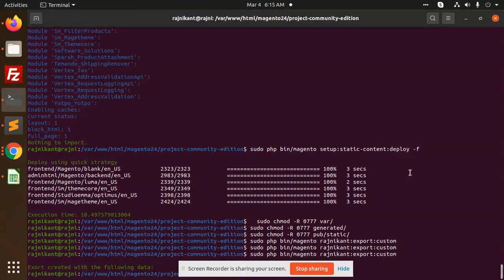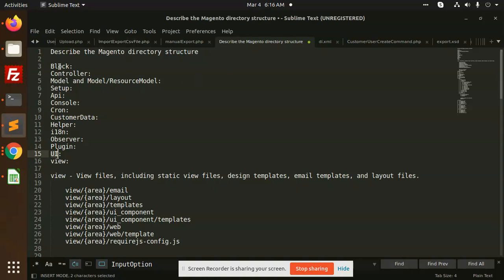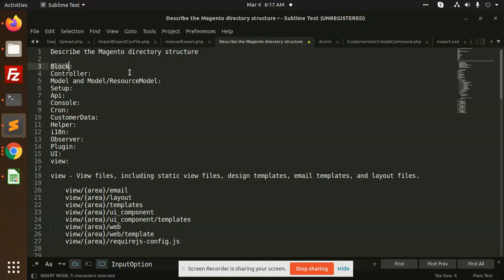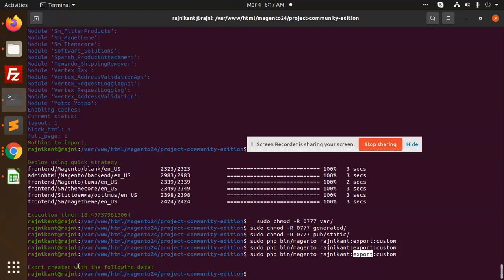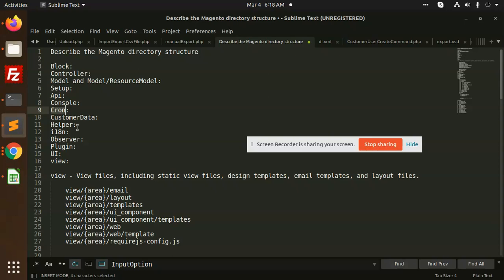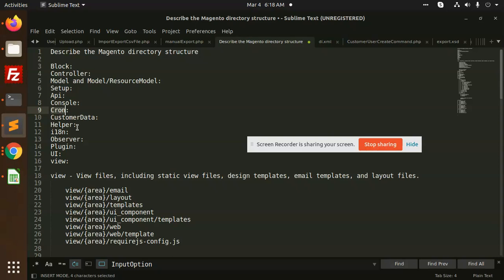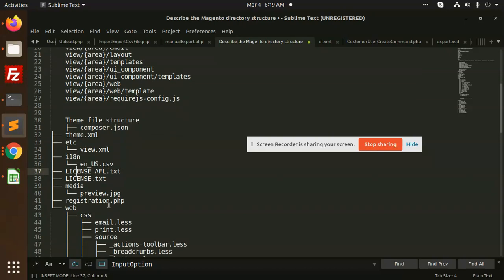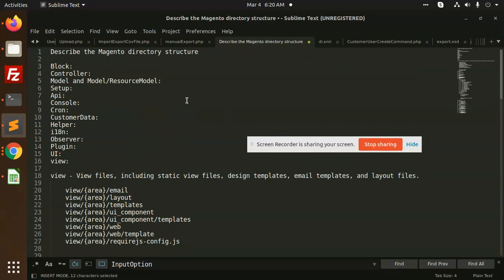Describe the Magento 2 directory structure | How the Magento 2 directory structure works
How the Magento 2 directory structure works